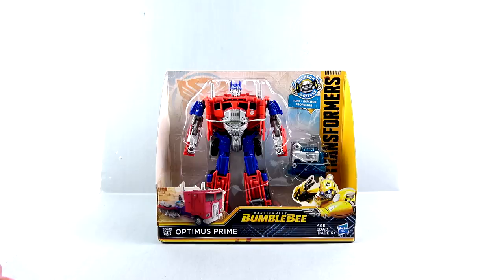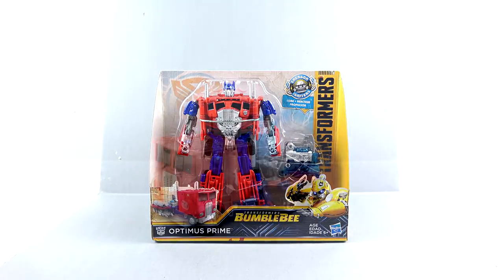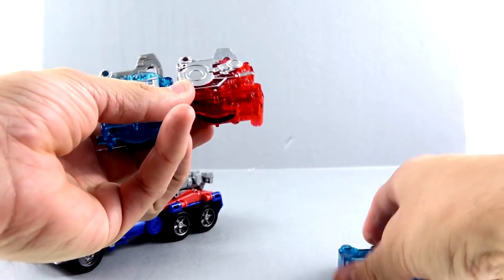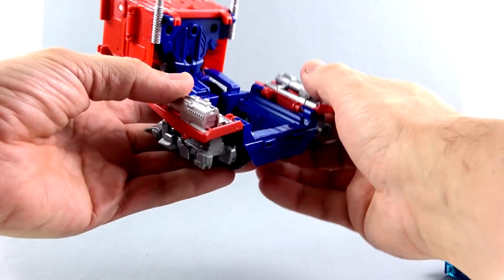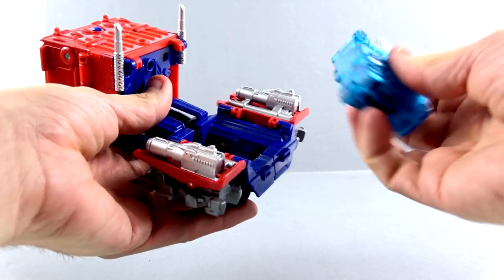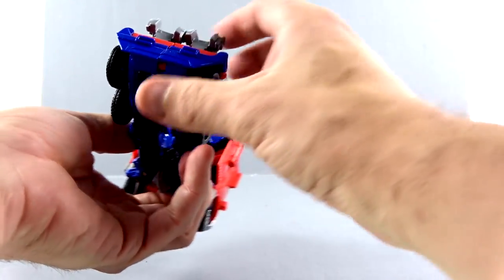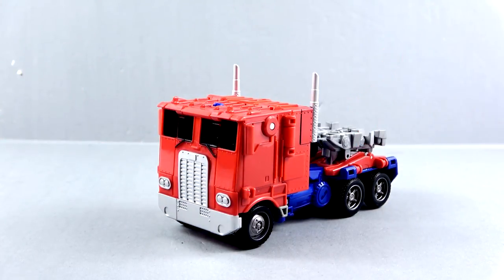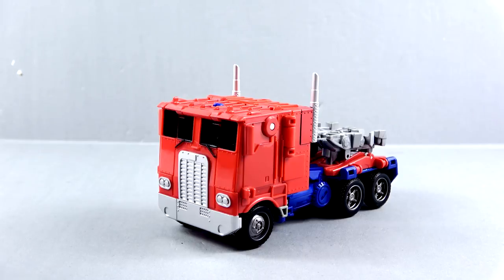Optibotimus Reviews: Transformers Bumblebee Nitro Series OPTIMUS PRIME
Places where i buy my Transformers AMAZON On today's episode, Optibotimus takes a look at the Transformers Bumblebee Nitro Series OPTIMUS PRIME!!!

Vinny
Doctors TARDIS
Jacob Owen Lütje
Justin Char
Shane Frantz
Gus
Damian
Fadzly Othmah,dhhu6utn
Earnest L Saulsberry Jr
Scott Bradley
Scott Brining
Dalton lund
Alex Morris
PoppJax
Bill Gilligan
Ariana C.
ItsStratosphere
Jason Sawyer
Richard Vos
Jonathon Laird
Tatsuya Kagawa
Petros Pilarinos
G2jazz
Micah Richards-James
Sachin Maraj

Transformers Bumblebee Nitro Series OPTIMUS PRIME Video Review